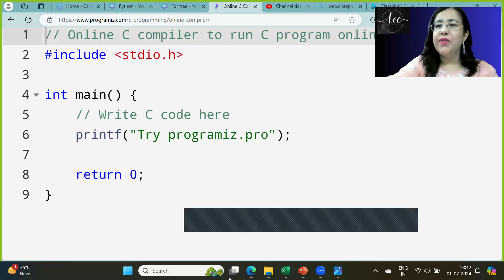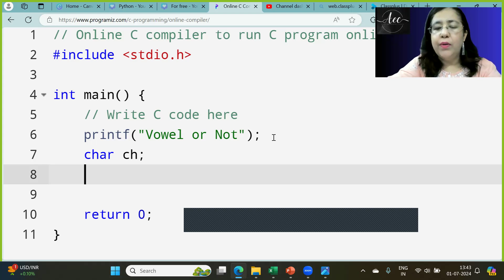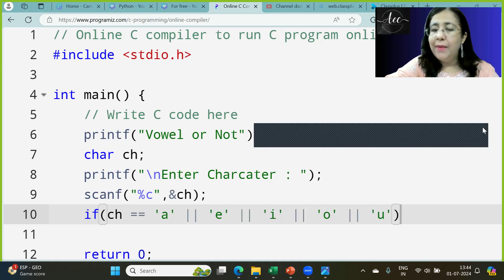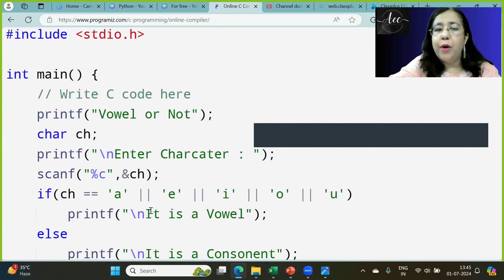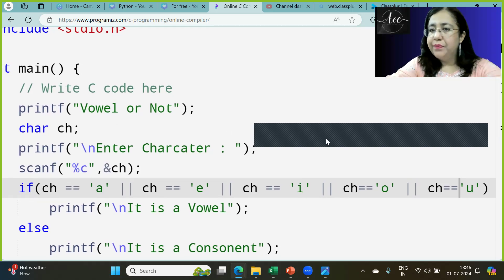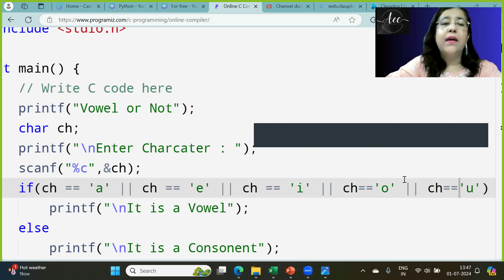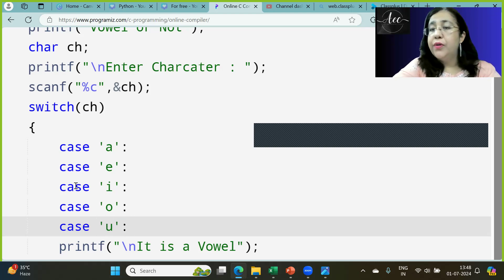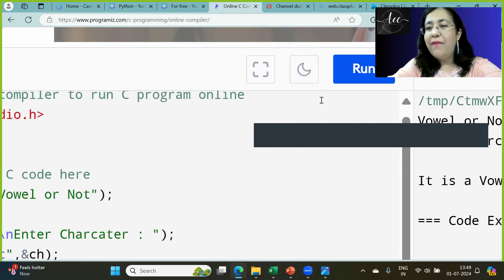Program 20 - C Program to check if a Character is a Vowel or Not | C Programming Challenge